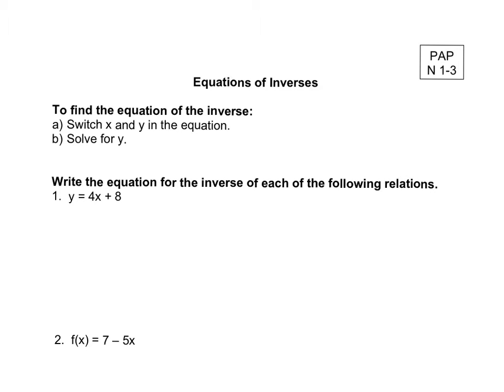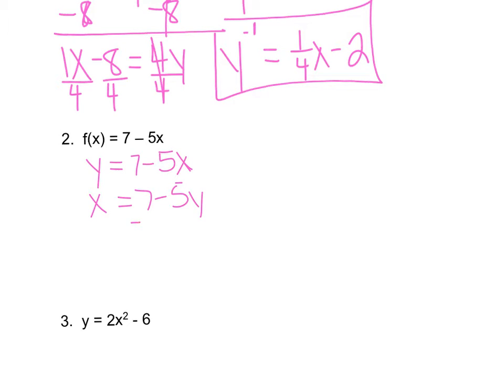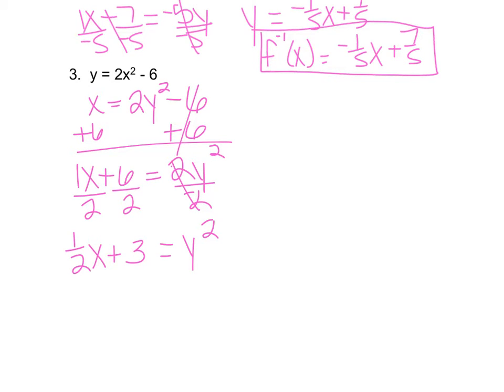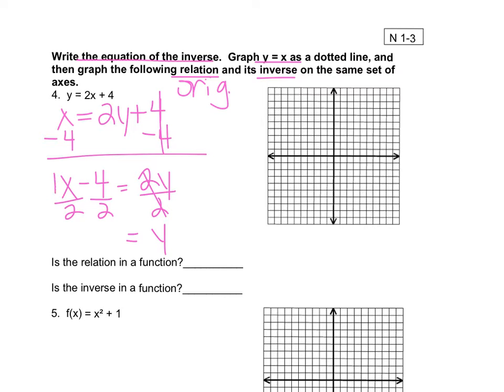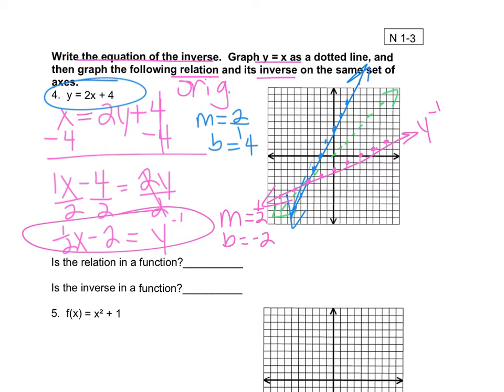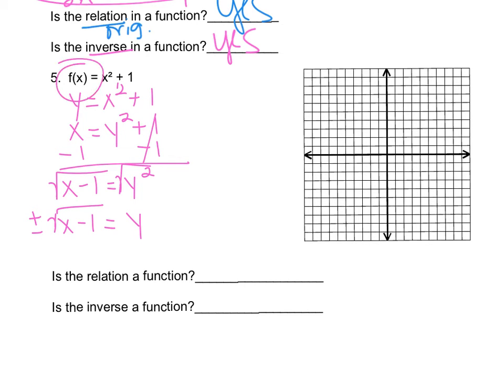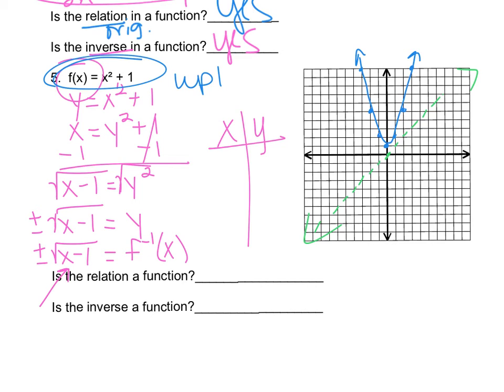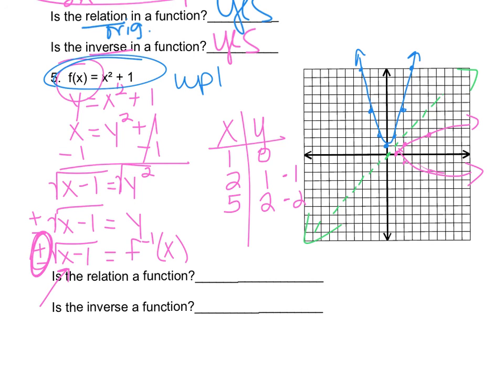Notes 1-3 Spring PAP Alg2